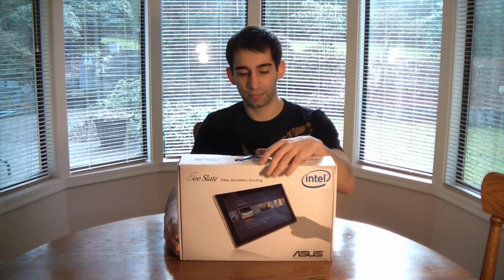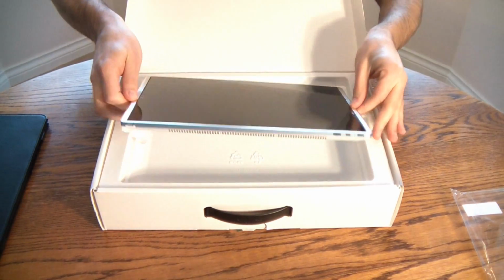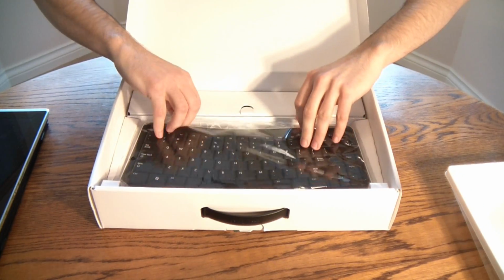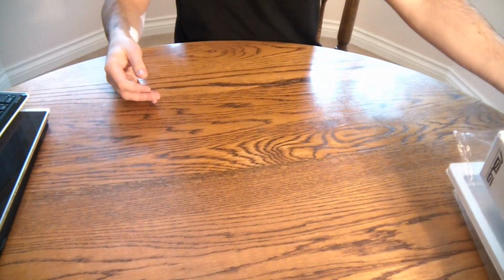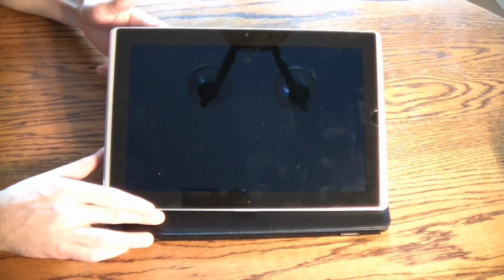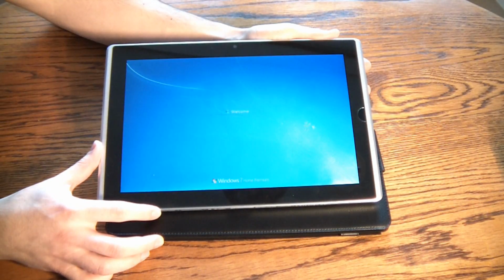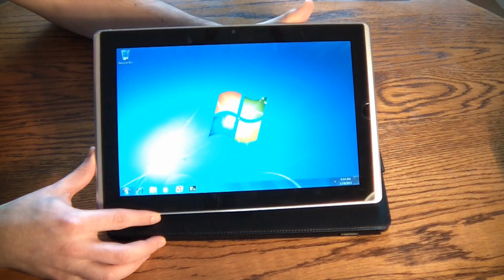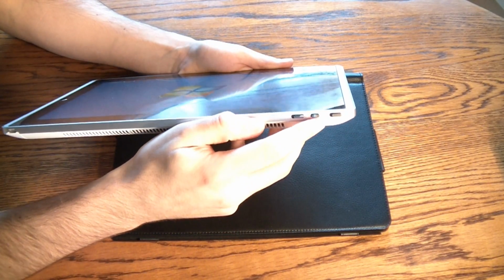Eee Slate EP121 Tablet Hands-on Review 1/2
Rob from ASUS unboxes the Eee Slate EP121 with Intel Core i5-470UM processor, Windows 7 Home Premium, 4GB DDR3, and 64GB solid state drive. The EP121 has a 2.0MP webcam, Wireless N, BT 3.0, and between 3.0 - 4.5 hours battery life.